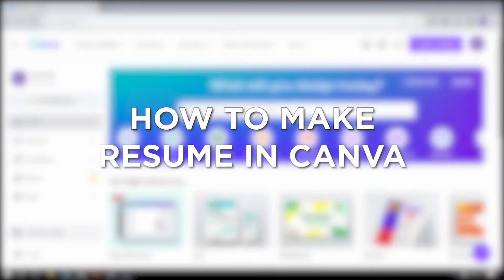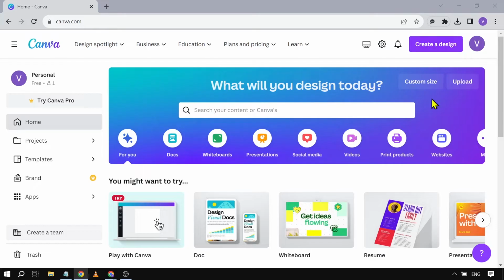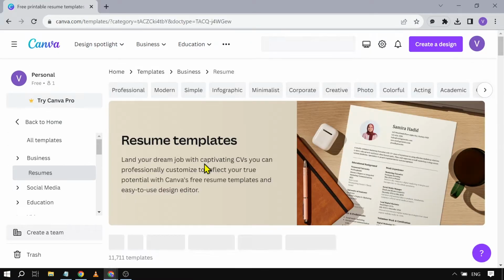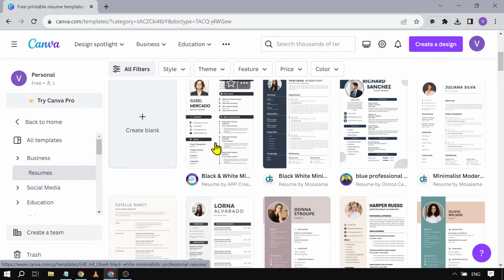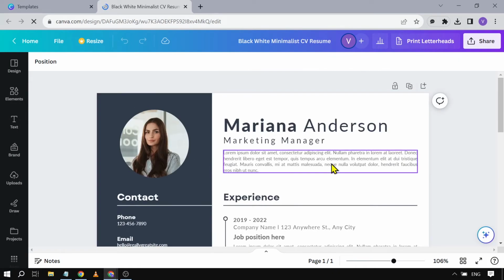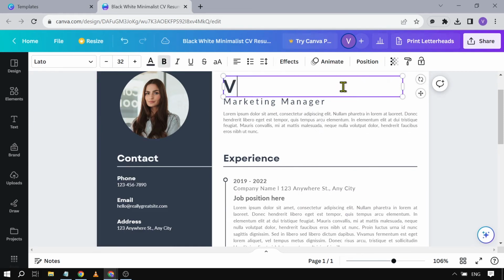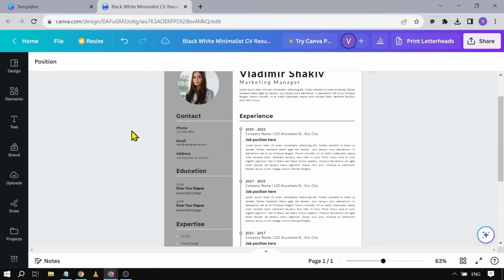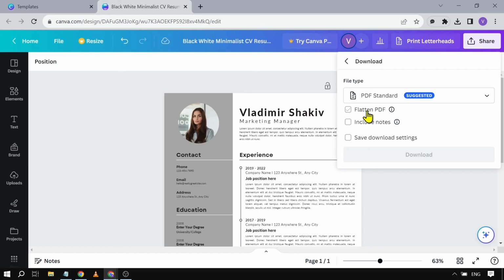How to Make RESUME In Canva (2026)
Here's how to make a resume in Canva easily in 2026. Canva is a great tool to create a CV. In the end of this video, you will know how to create a cv in Canva with this informative Canva resume tutorial.